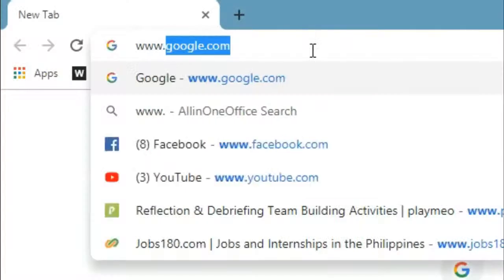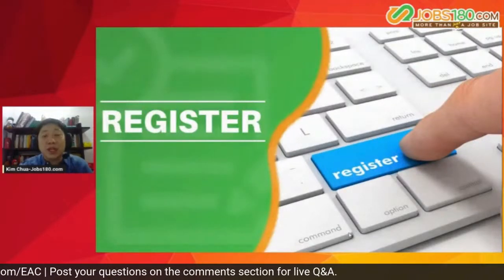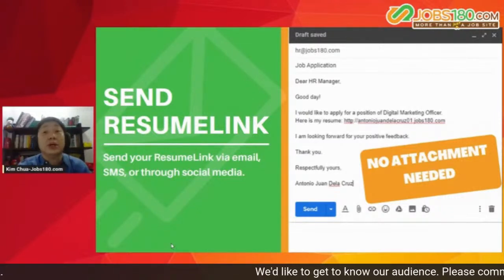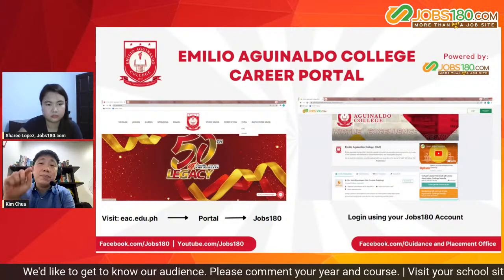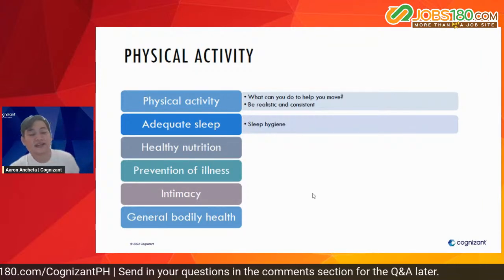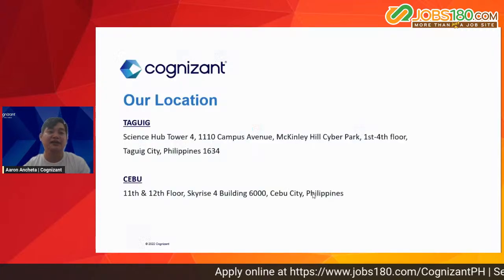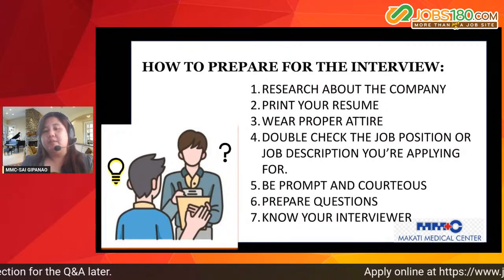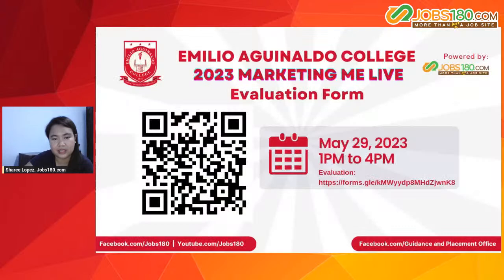Jobs180.com Marketing Me Live at EAC Manila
Marketing Me Live at Emilio Aguinaldo College Manila

Topics:
Answering Interview Questions by Ms. Sairah Joice B. Gipanao of Makati Medical Center
Mental Health Checks by Mr. Aaron Ancheta of Cognizant